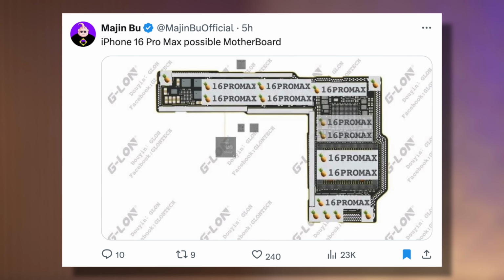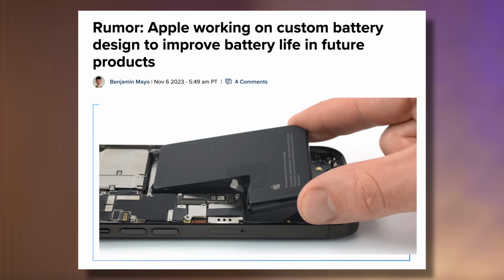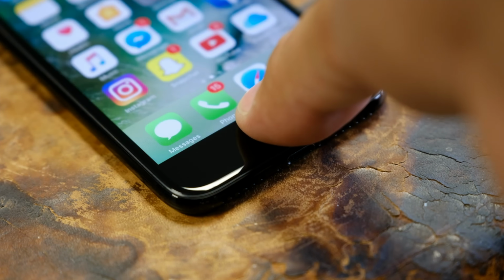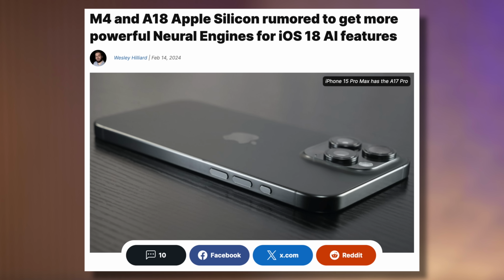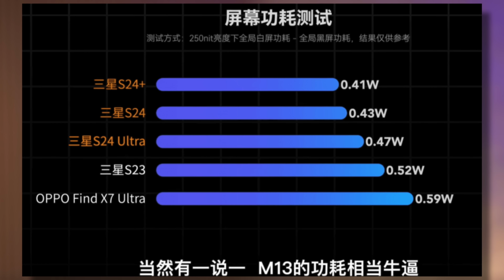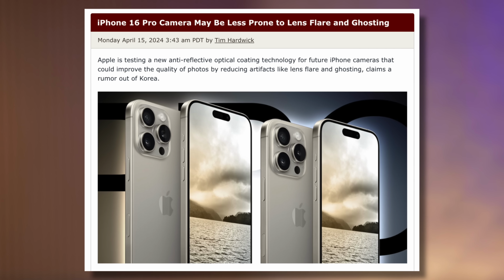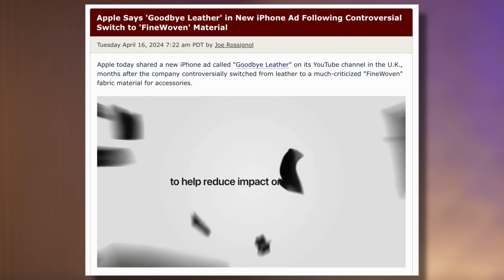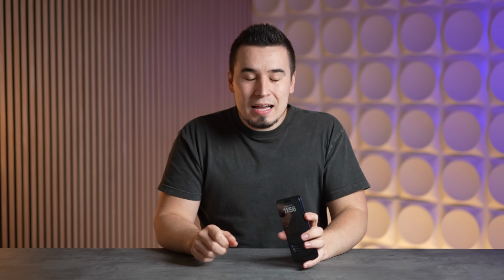iPhone 16 Pro Leaks - 12 Changes you MUST wait for!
Apple's iPhone 16 and 16 Pro models are coming in LESS than 5 months, so let's look at the most recent leaks and rumors to see if YOU should wait!
THIS is the BEST 30W Fast Charger for only $18 (Anker)

iPhone 15 Pro Max
BEST Anker 30W Fast-Charger Deal ($20)